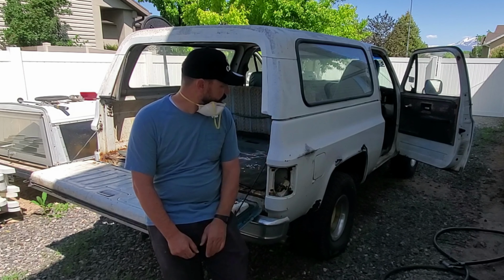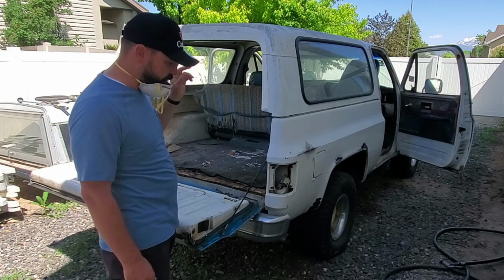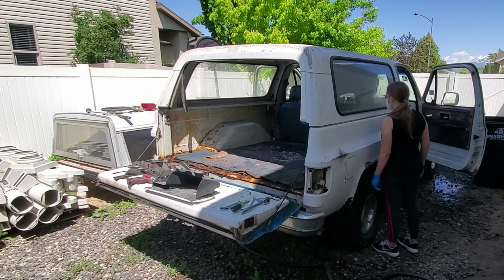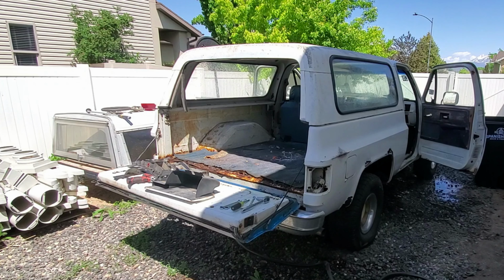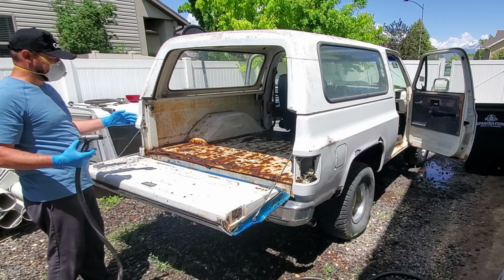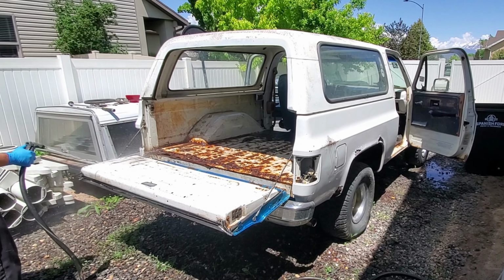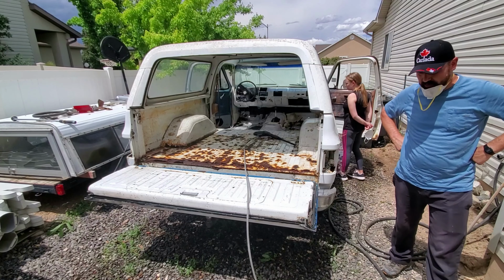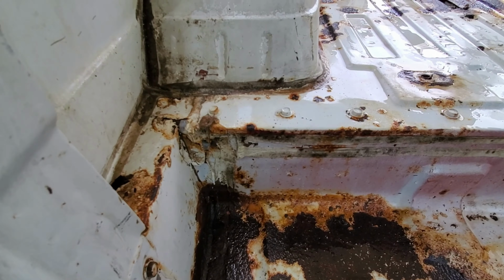Ep. 26 - Chevrolet K5 Blazer, Removing the interior and cleaning it up.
The Krusty K5 gets stripped down and cleaned up. It was just a ton of work and there are some time laps videos. My daughter and I are trying to decide what to do with the body of this rig. Right now it is so rusty that maybe a body swap is something that makes sense.